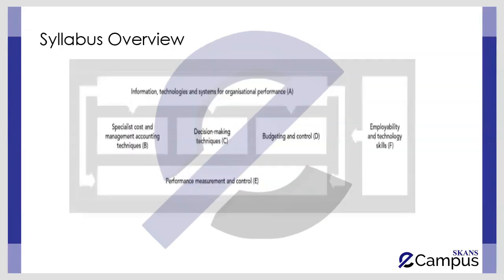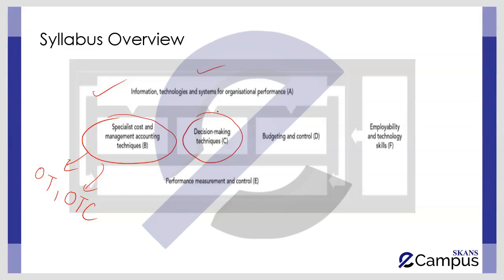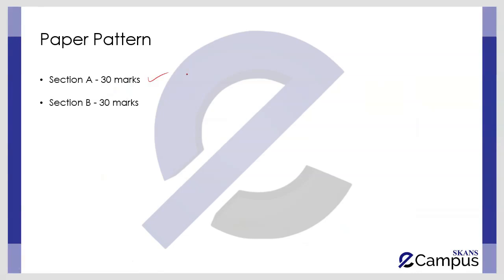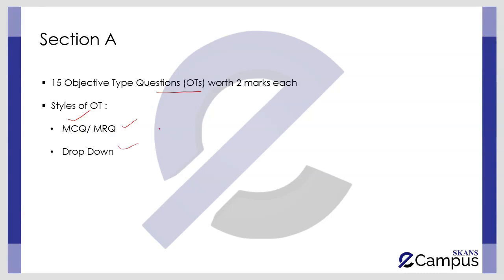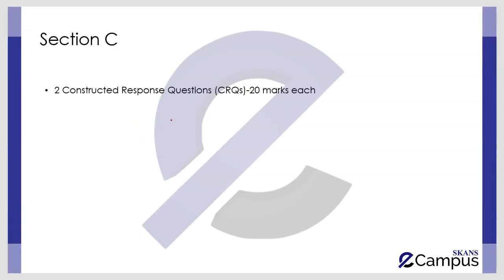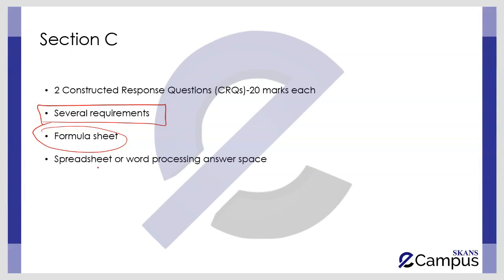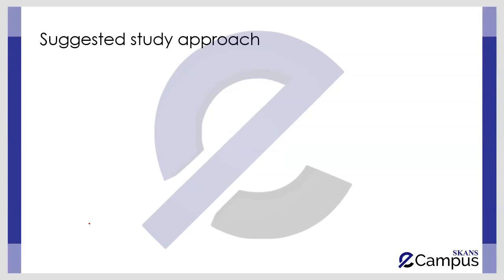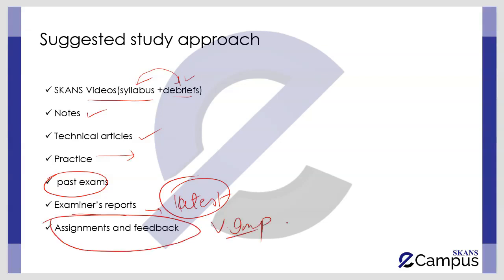Performance Management PM/F5 | Orientation Session | Ms.Faseeha Naseer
Discover the Latest Online Trends with Expert Guidance. SKANS ECampus tutor's insights will help you stay ahead of the curve and find the best ACCA course online.